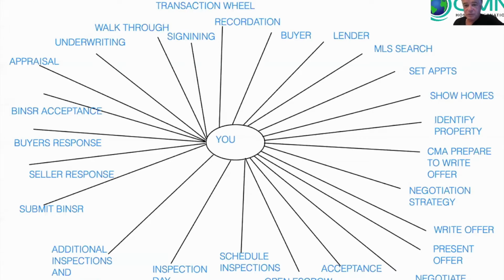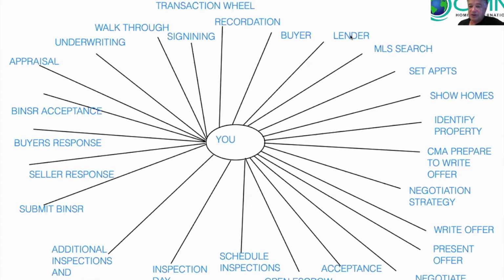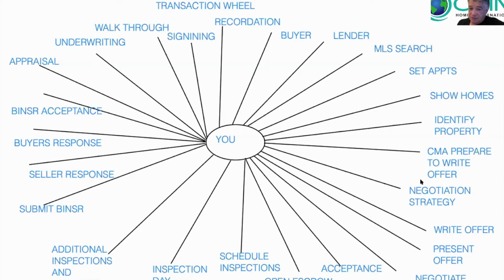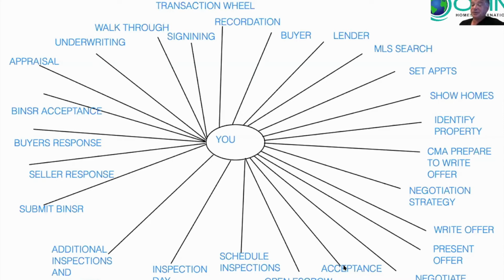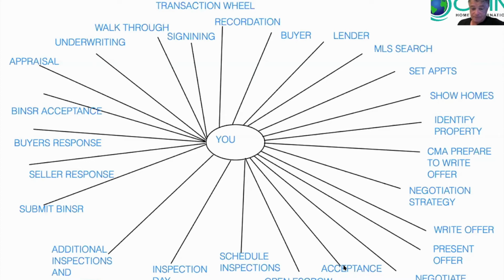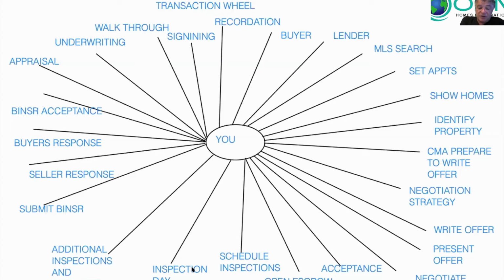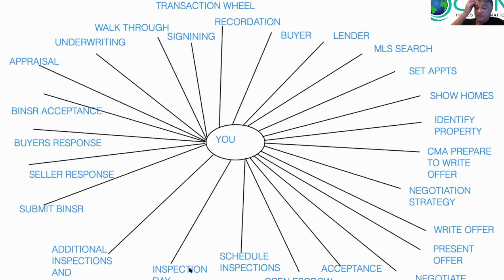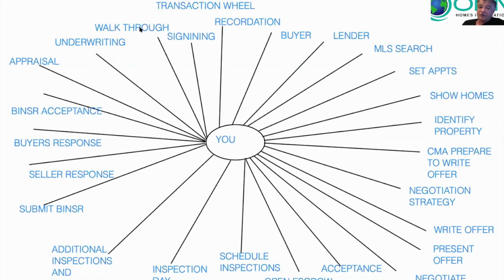The Transaction Wheel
This training video was made exclusively for OMNI Homes International